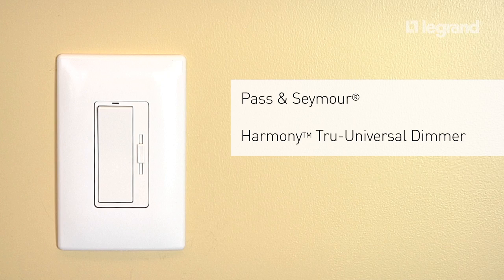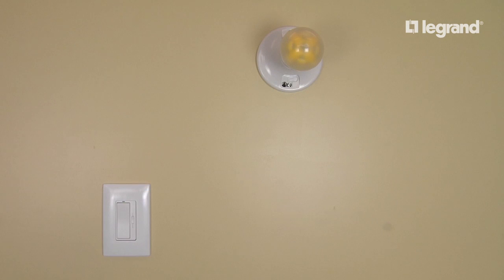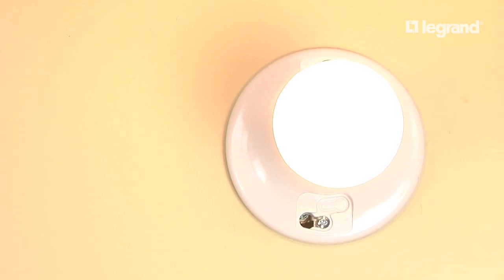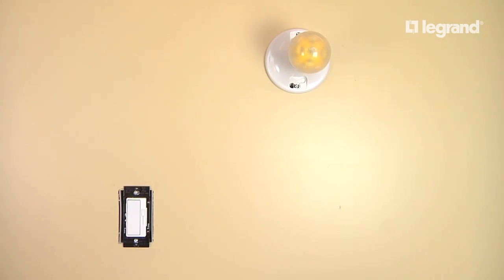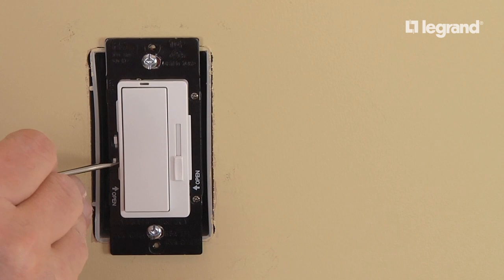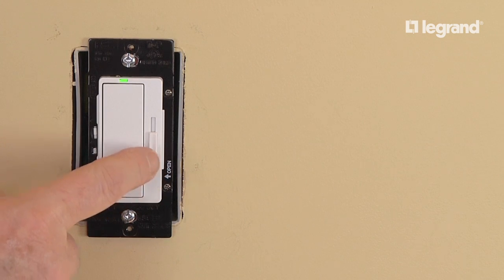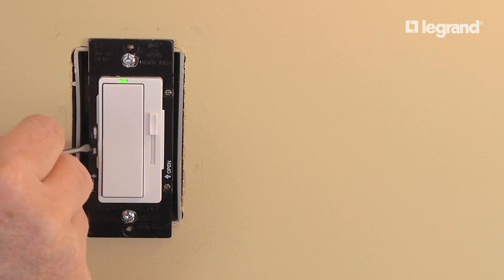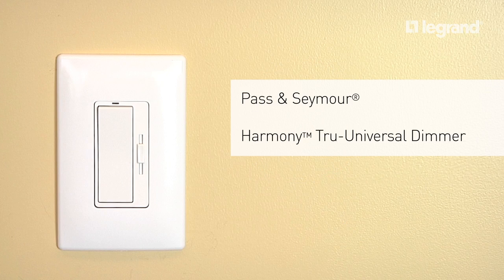Pass & Seymour: Harmony Tru-Universal Manual Calibration Demonstration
In this video, we will demonstrate how easy it is to manually make adjustments to the Harmony Tru-Universal dimmer's minimum and maximum trim levels.